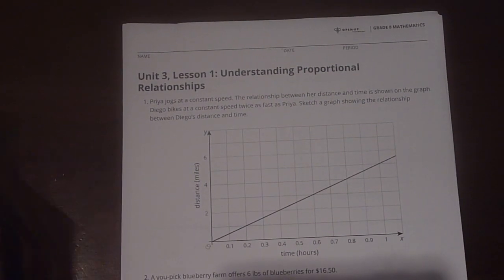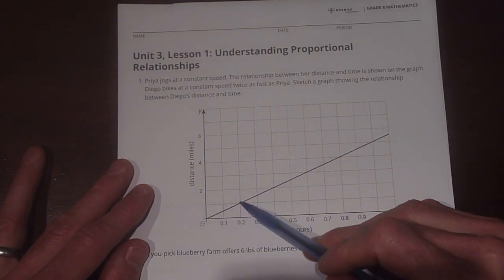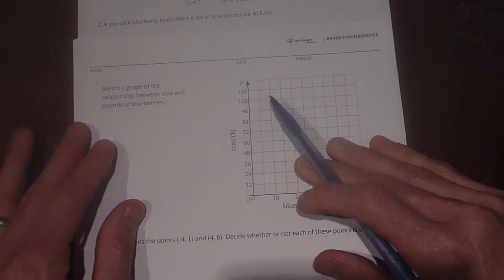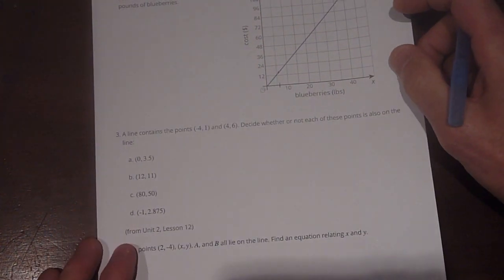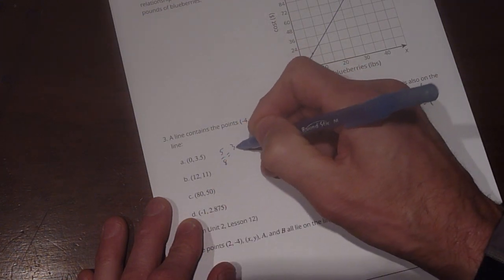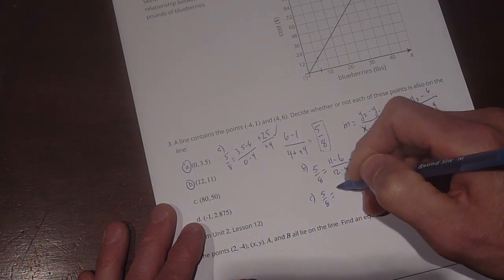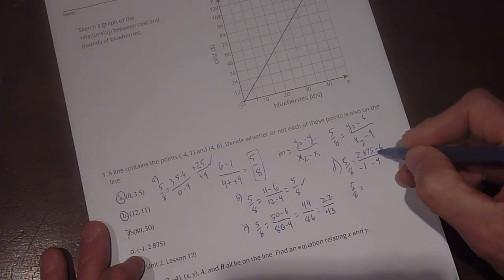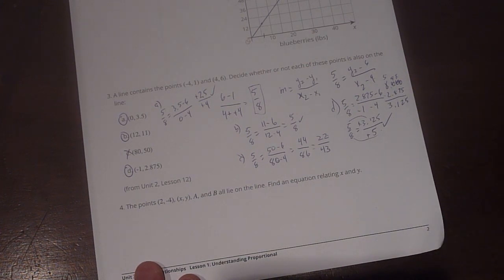Grade 8 Unit 3 Lesson 1 Practice Problems Open Up Resources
This is a video of me doing the Practice Problems for Open Up Resources Grade 8 Unit 3, Lesson 1. The topic is about understanding proportional relationships.